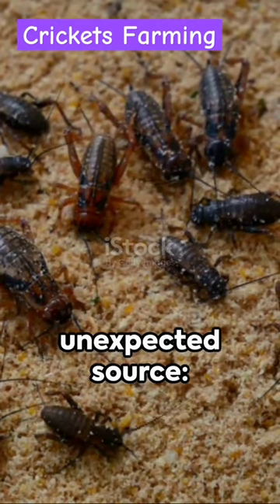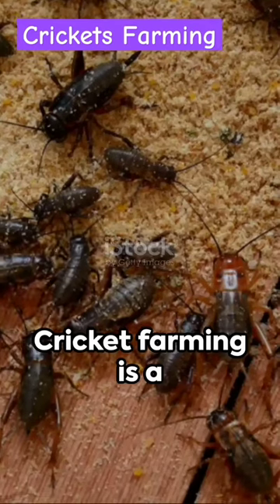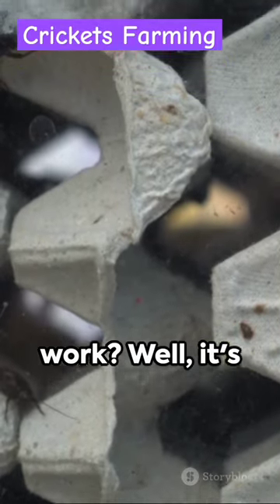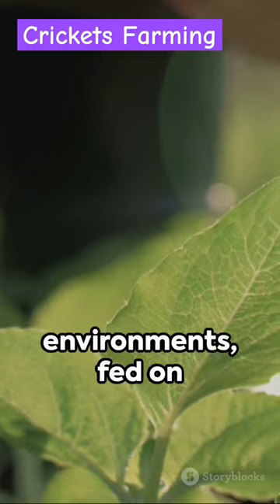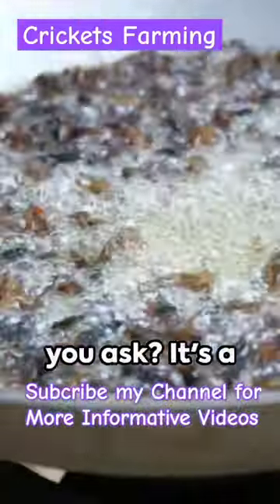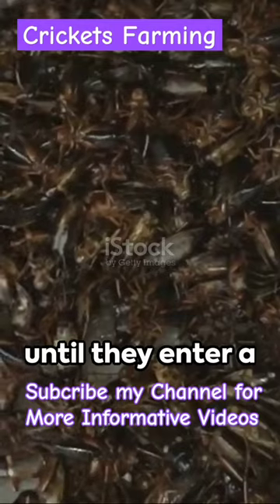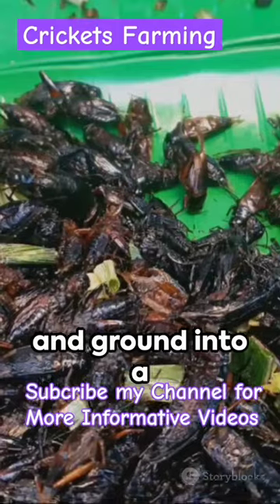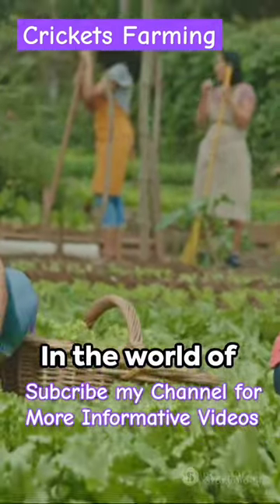Would You Eat This??..Crickets Farming || Farm Modernization || Fast Growing Industry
Cricket Farming

In this video, we dive into the fascinating world of cricket farming and harvesting, breaking down the process in a quick and easy-to-understand format.

 Learn the ins and outs of how these sustainable critters are raised and harvested for food and other purposes. If you've ever been curious about this eco-friendly practice, this video is perfect for you!